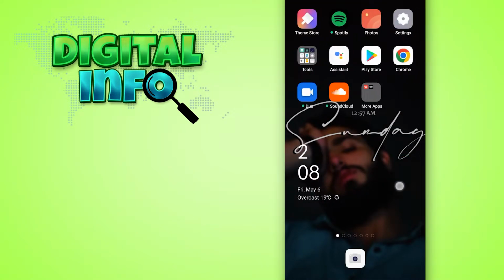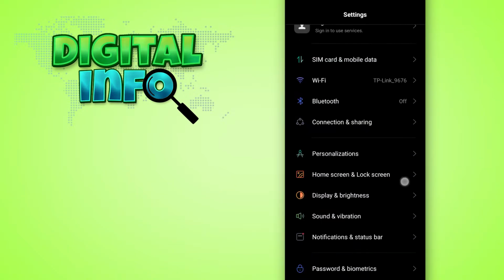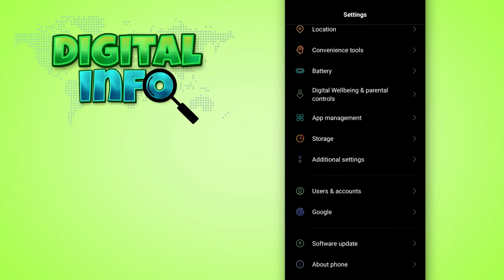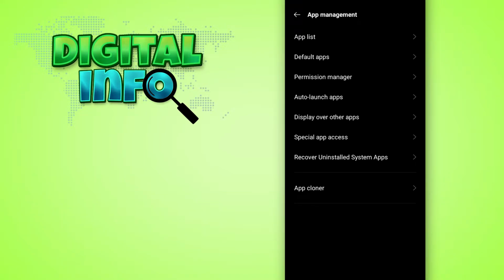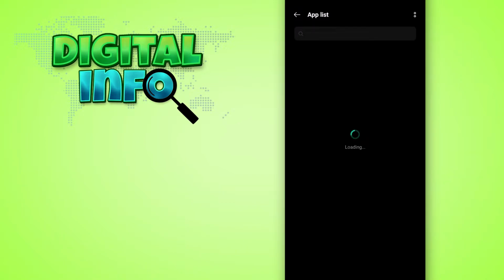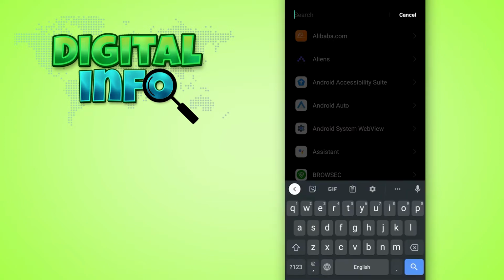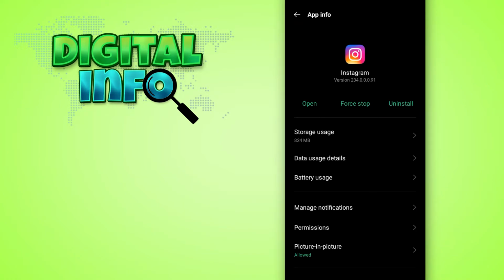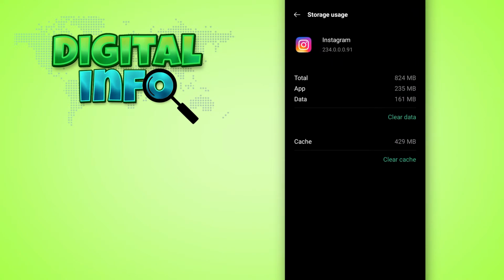How to Clear Instagram Cache 2022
In this Video, You'll Learn How to Clear Instagram Cache 2022.